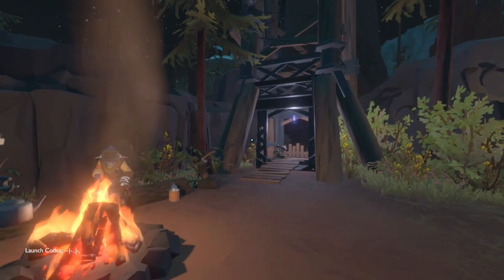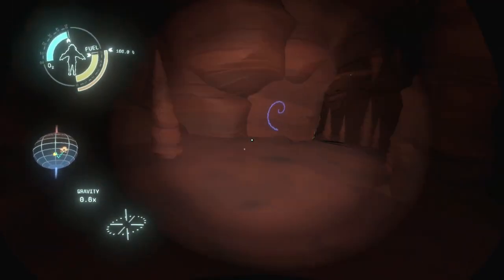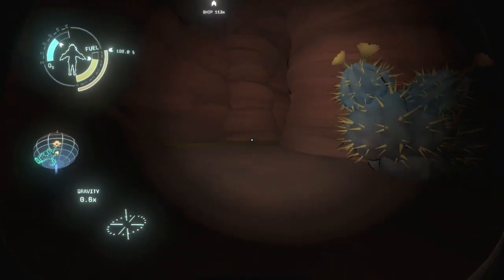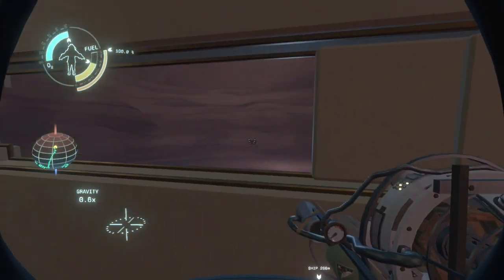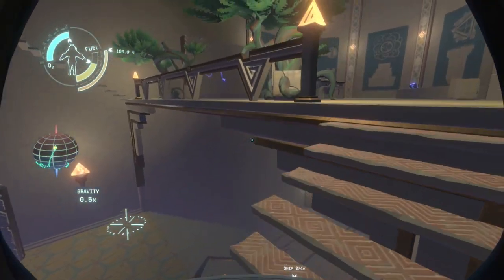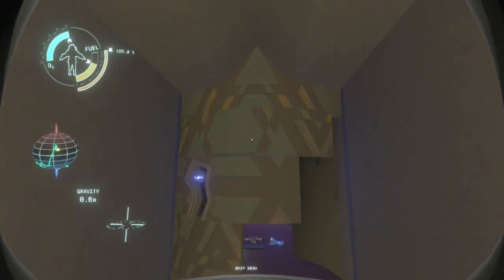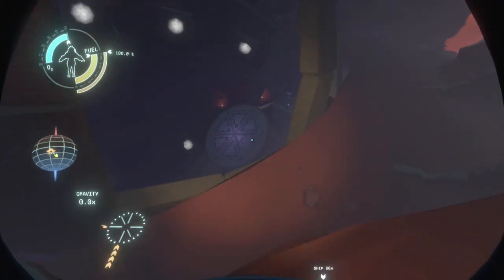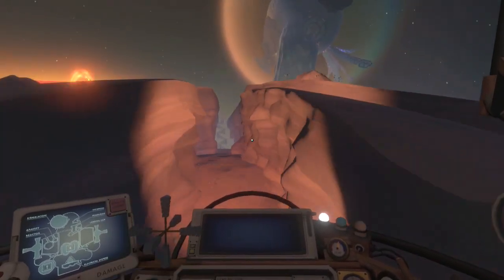Outer Wilds- Part 14: The End?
It's so obnoxious it's great!